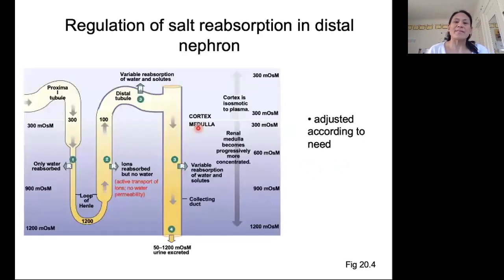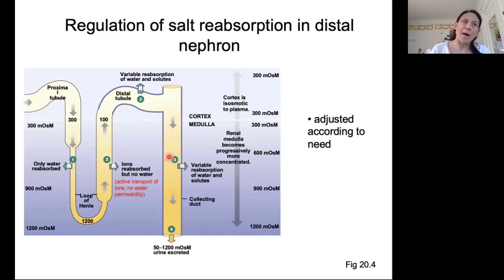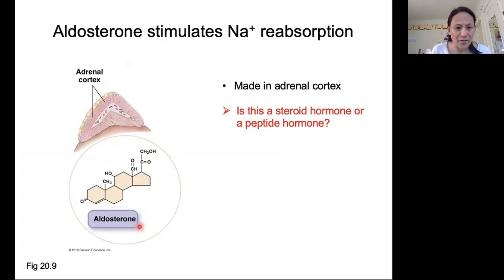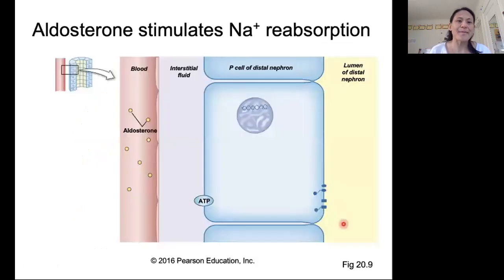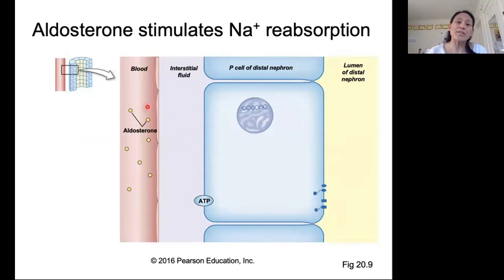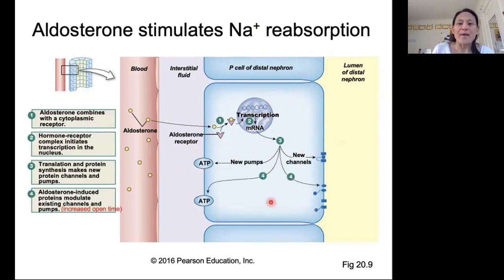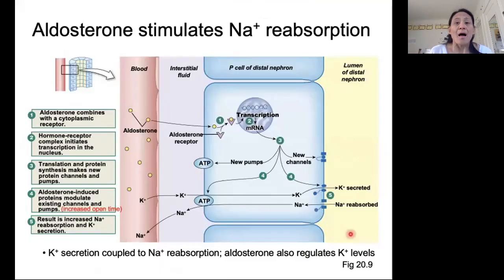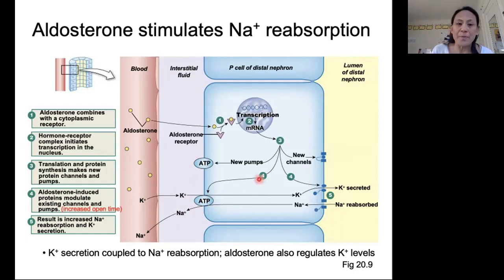Aldosterone and the RAS pathway 1